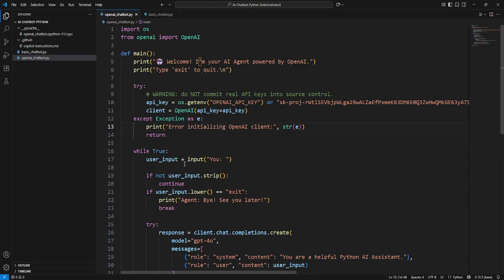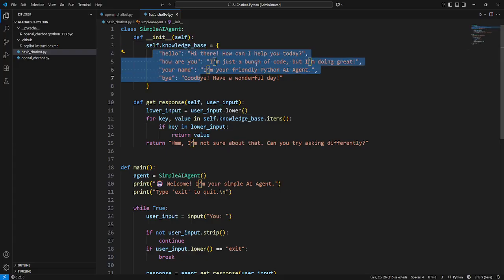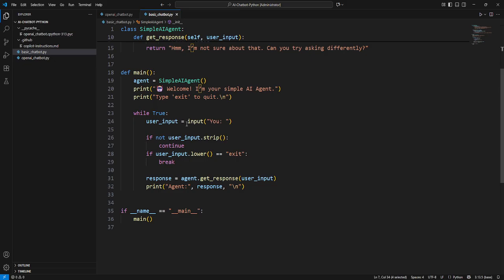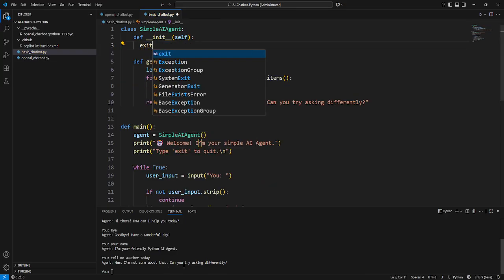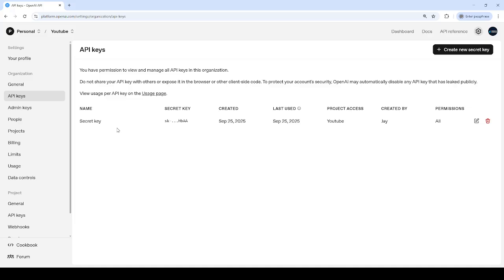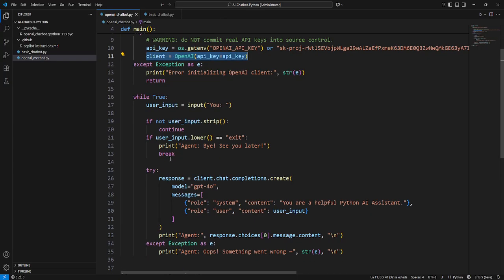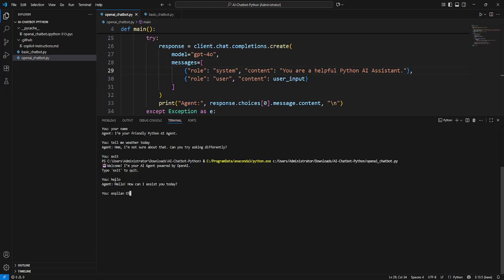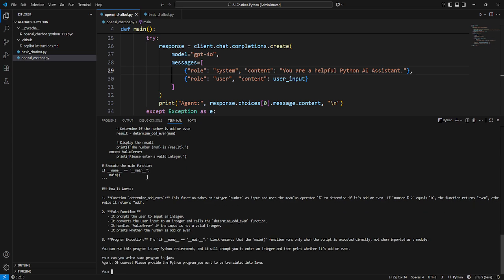Build an AI Chatbot in Python